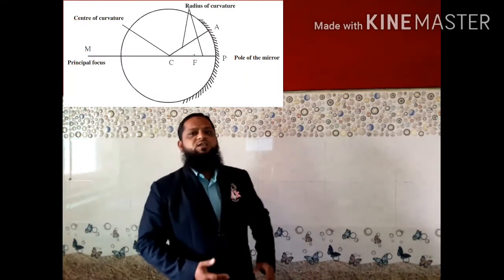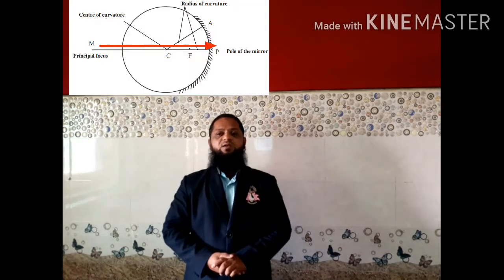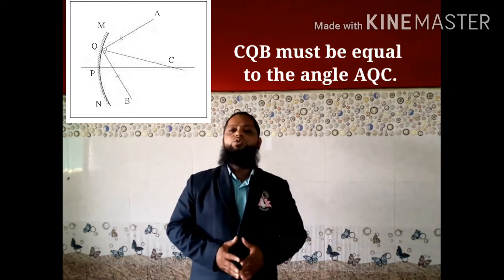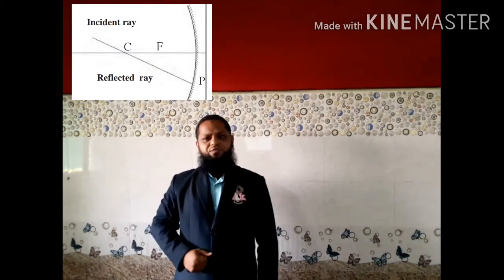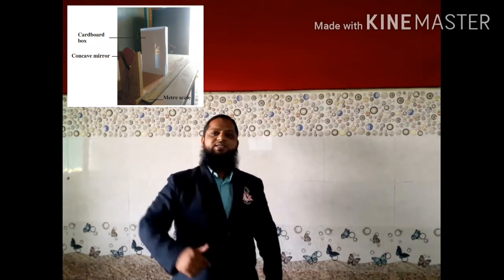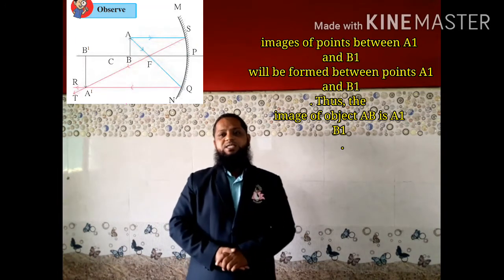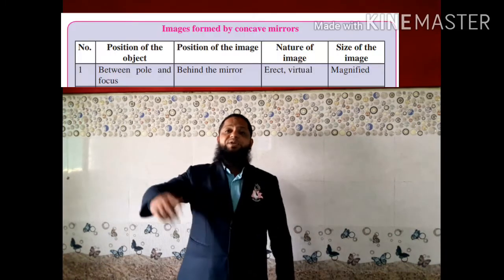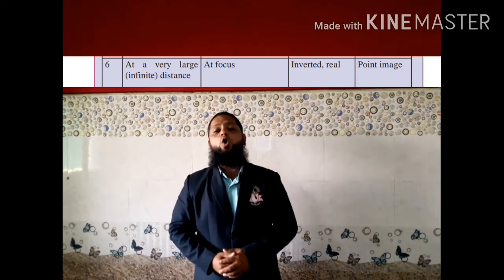9th - Science-1 - L. No. 11 (Part 2)